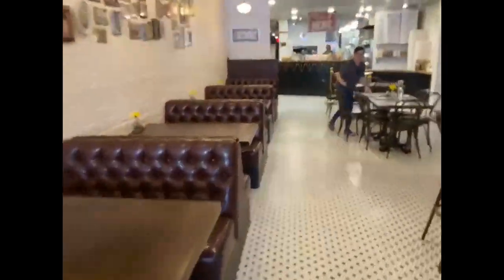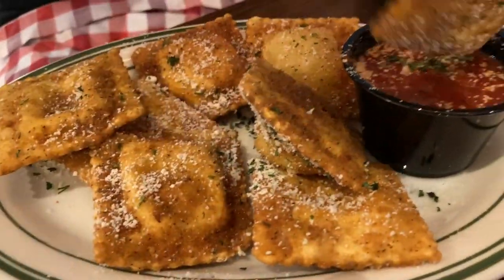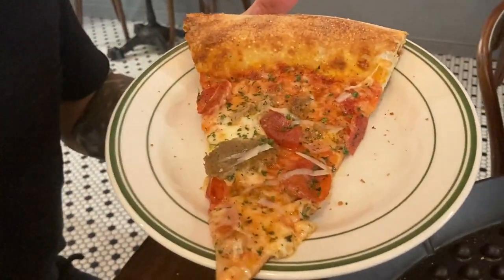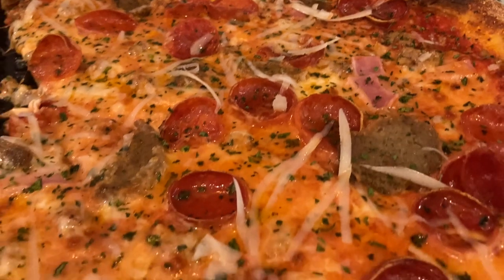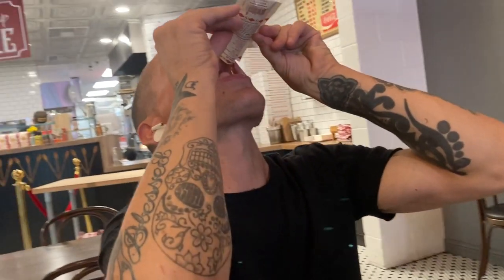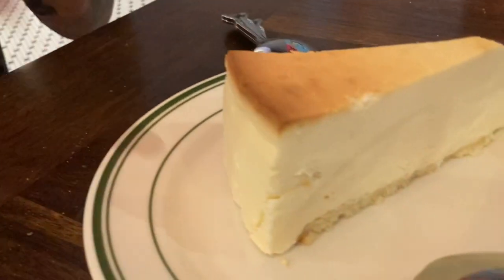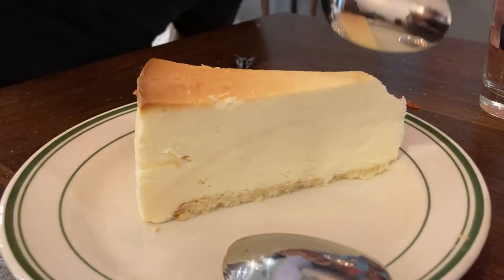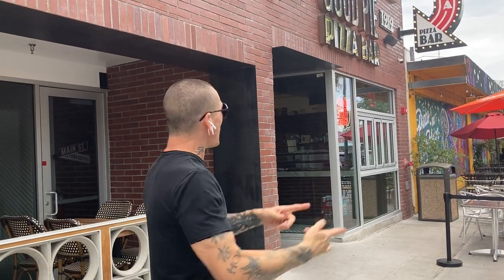"Just put it in my mouth" at GOOD PIE, Las Vegas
This place has a lot of great reviews so we had to check them out and the hype is real on this one.

Great food, friendly staff, great atmosphere, great location; they have a pick up window and offer pizza by the slice as well.

Good Pie offers: Grandma Pizza, classic NY style street slices, Brooklyn-style round pies, Detroit-style squares, Gluten-free & Vegan pizza…they have a pizza for everyone here!

Our meal:
- Fried Ravioli
- Quality Meat Pizza, Brooklyn Style
- Junior’s Cheesecake

Some of the reviews on social media had some complaints about the prices…but we thought the prices weren’t bad considering what you get for it; big portions and quality ingredients in the Arts District, we’ll definitely be back for more “Good Pie!”